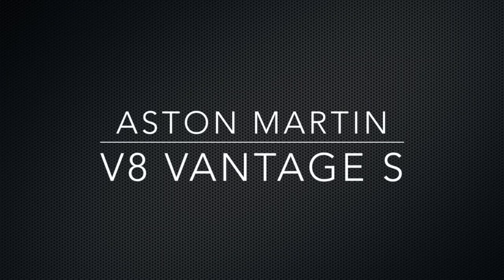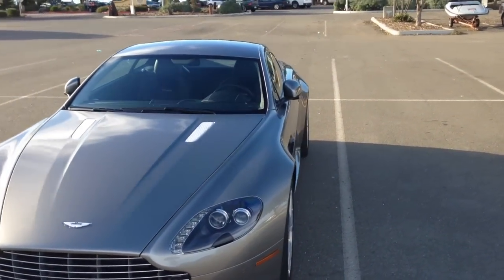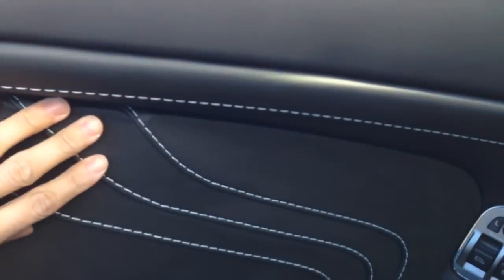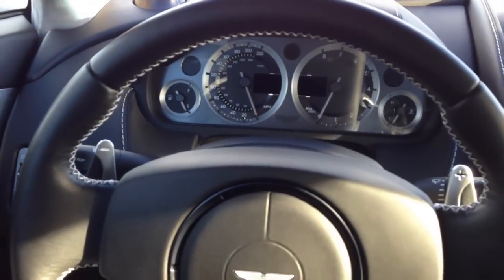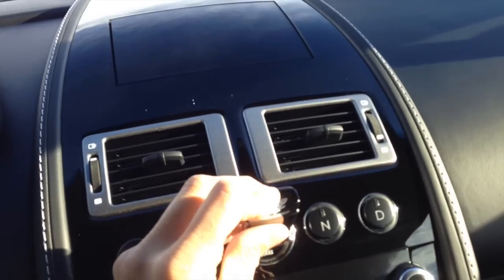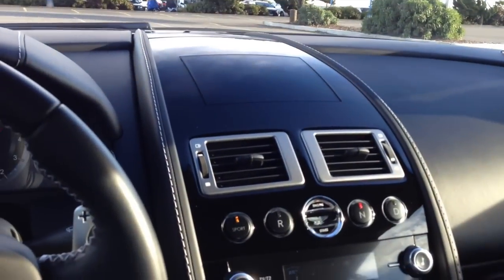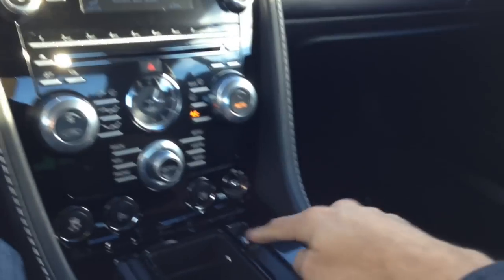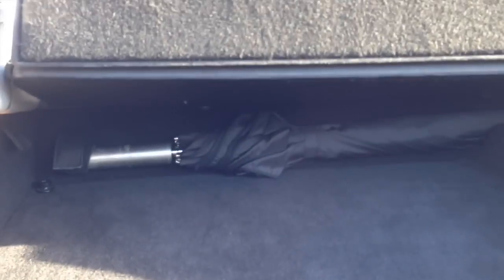My 2012 Aston Martin V8 Vantage S : Startup, Walkaround, Test Drive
Touring 2012 Aston Martin V8 Vantage S